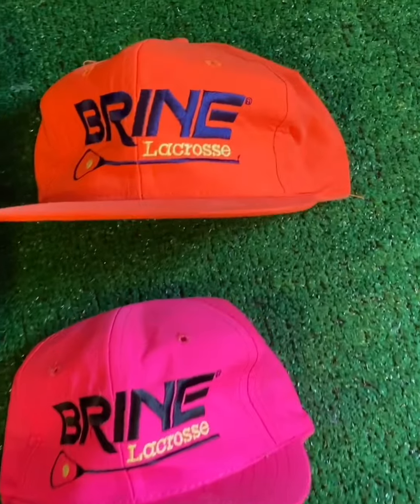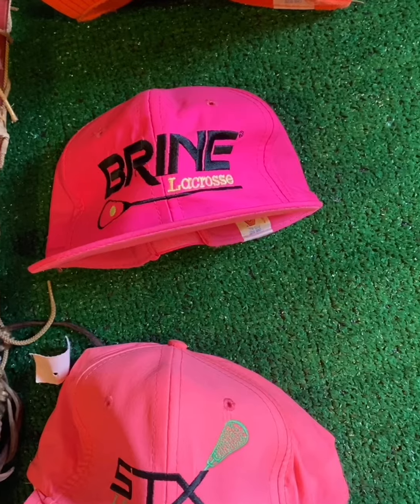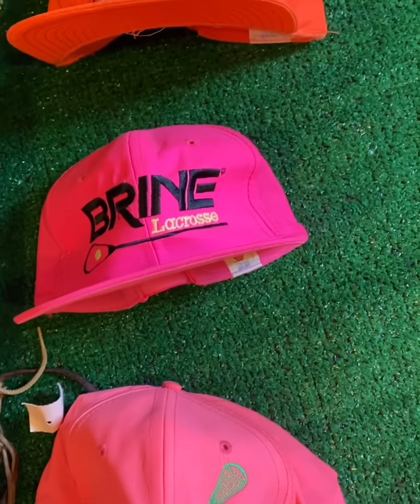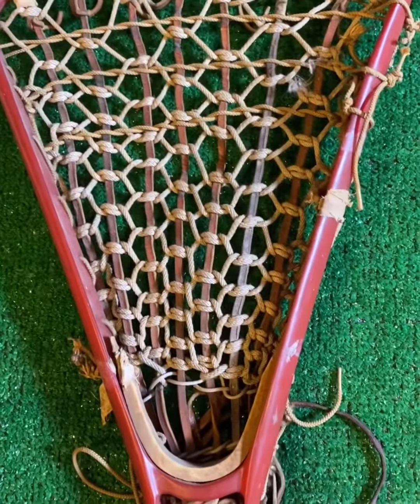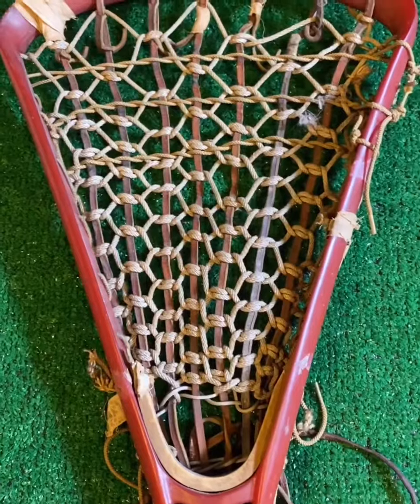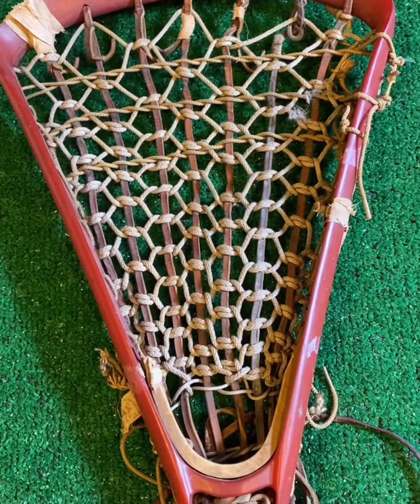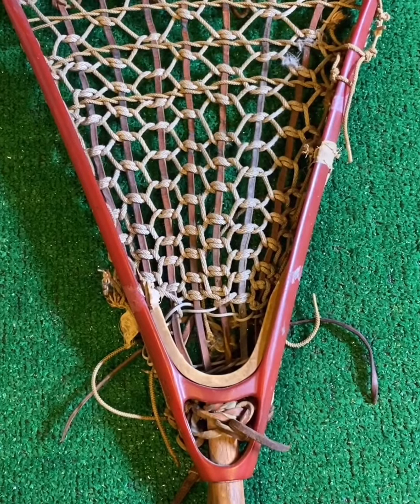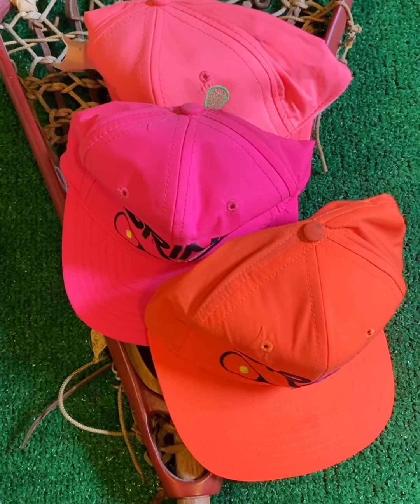Lacrosse Picker! Vintage goalie stick and Neon Hats!